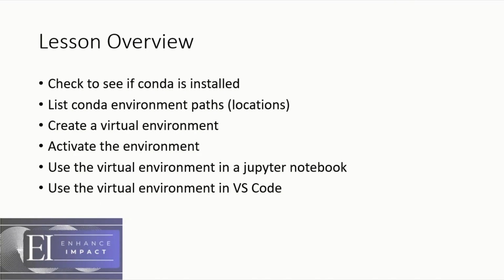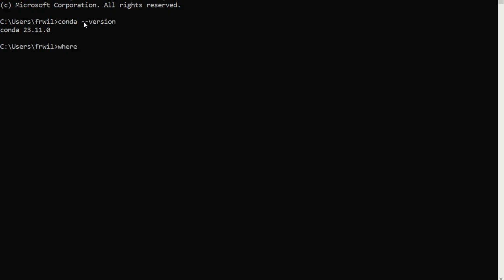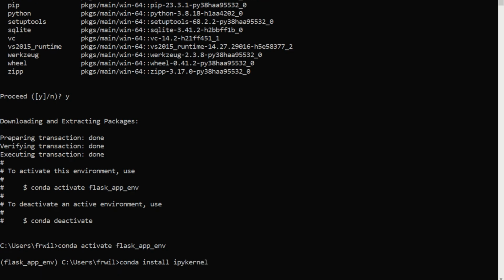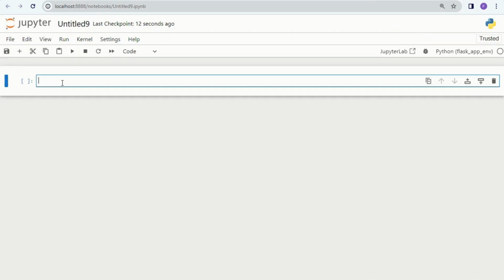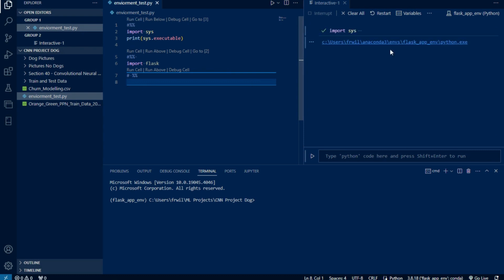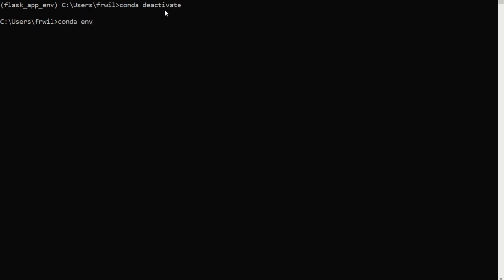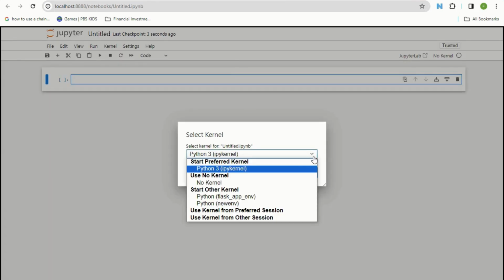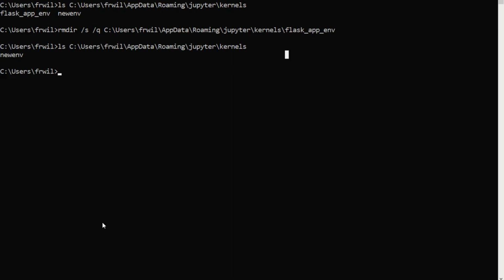Mastering Virtual Environments: A Step-by-Step Guide to Creating Environments for Python Development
Description:
In this comprehensive YouTube tutorial, we delve into the world of virtual environments in Python and explore how to master them for efficient development workflows. Virtual environments are indispensable tools for isolating Python projects, managing dependencies, and ensuring reproducibility. Whether you're a beginner or an experienced Python developer, understanding virtual environments is crucial for maintaining clean and organized project structures.

In this video, we cover everything you need to know about virtual environments, including:

An introduction to virtual environments and their importance in Python development.
Explaining the different methods for creating virtual environments: virtualenv, venv, and conda.
Step-by-step tutorials on creating, activating, deactivating, and deleting virtual environments using various tools.
Managing dependencies and installing packages within virtual environments.
Using virtual environments seamlessly with popular IDEs like Visual Studio Code and Jupyter Notebook.
Best practices for organizing and structuring your projects with virtual environments.
Troubleshooting common issues and pitfalls when working with virtual environments.
By the end of this video, you'll have a deep understanding of virtual environments and the skills to leverage them effectively in your Python projects. Whether you're a solo developer, part of a team, or working on open-source projects, mastering virtual environments will elevate your Python development workflow and ensure smoother, more efficient coding experiences.

Don't miss out on this essential guide to mastering virtual environments in Python. Watch now and take your Python development skills to the next level!

00:00 Creating Virtual Environments Overview
02:30 Listing Conda Environments
04:05 Creating and Activating Environment
05:23 Using Virtual Environments in Jupyter Notebook
08:34 Using Virtual Environments in VS Code
09:41 Exporting Environment to YAML File
11:33 Deactivating Virtual Environment
11:44 Creating New Environment from YAML File
12:44 Viewing Virtual Environment Created from YAML File in VS Code
13:16 Deleting Virtual Environments and Kernels